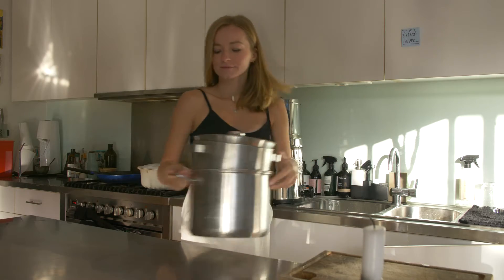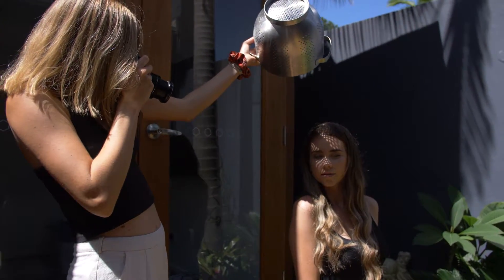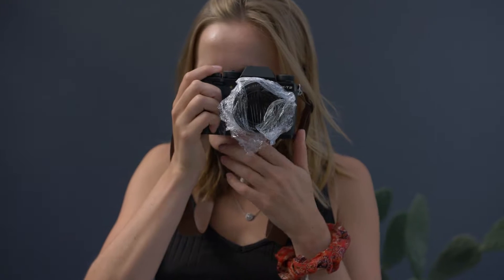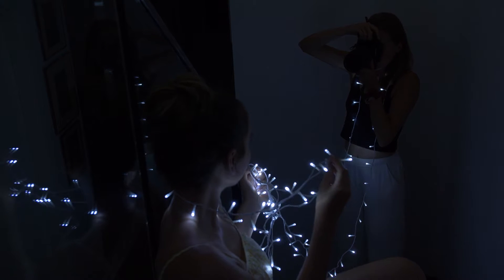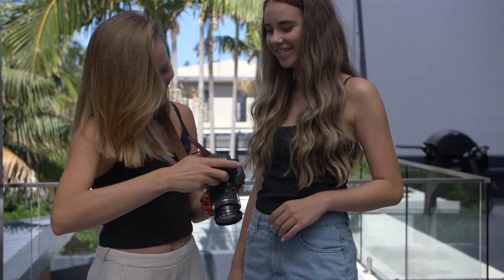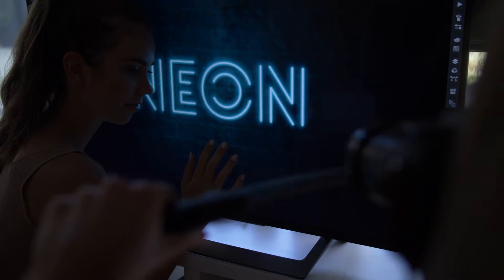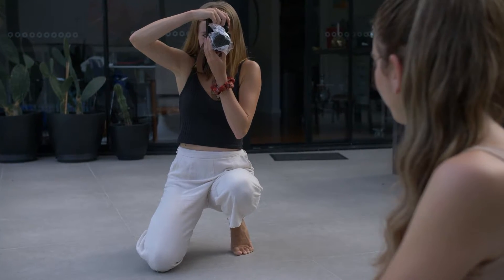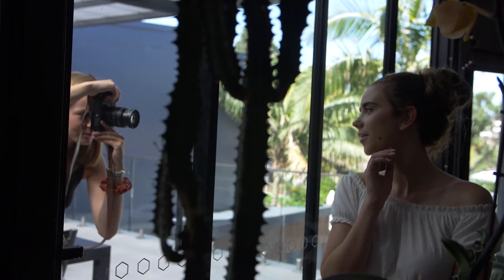4 Creative Photography Tricks You NEED To Try at Home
In this workshop we're gonna stay at home the whole time. And I’m gonna show you that you don’t need to be in a stunning surroundings to take a great and original portrait photograph for your portfolio. You can be super creative just by using things like strainer, knife, CD, piece of glass, TV screen or food wrap foil.
Our goal is to take at least 5 creative portraits, each of them using a different, but basic props we find at home.